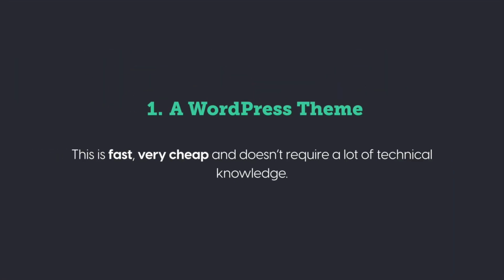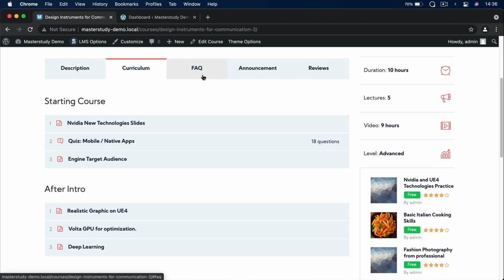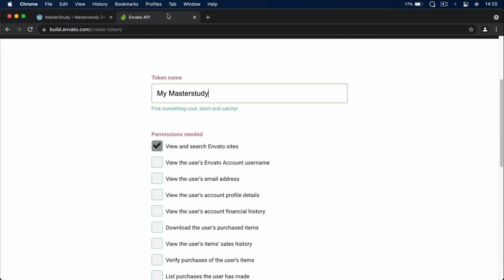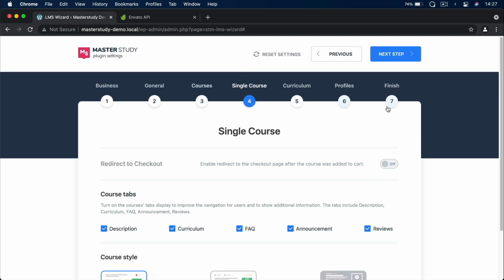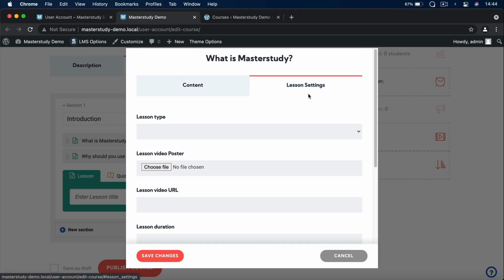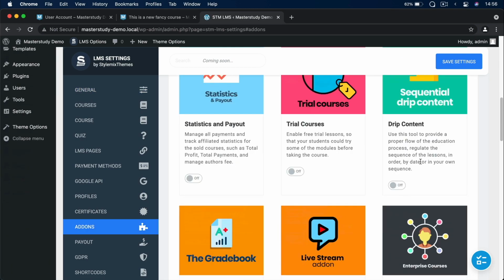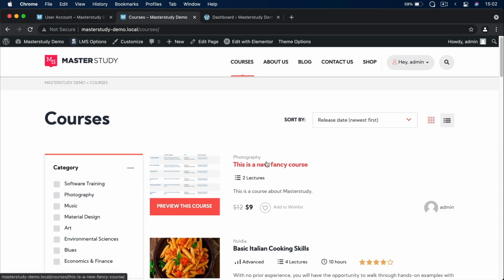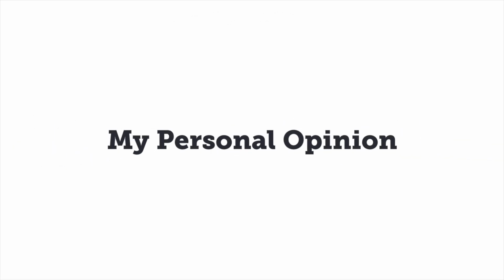Build a WordPress LMS Website With the Masterstudy Theme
Learn how to create your own educational website (LMS) using a WordPress theme called “Masterstudy”, which you can download

An educational website contains various resources that enhance learning and supplement classroom teaching. Envato Tuts+ is one such educational website, as it publishes tutorials and courses on creative subjects.

To create your own educational website, you have three main options:

1. Use WordPress and an LMS theme: this is fast, affordable, and doesn’t require much technical knowledge.
2. Use a dedicated LMS (Learning Management System): this is a very capable option (Moodle is an example of a dedicated LMS), but potentially more expensive and offers less stylistic freedom as there are fewer themes to choose from.
3. Outsource to a developer: this might get you exactly what you want, but can be extremely expensive and time consuming!

Option 1 is the quickest and easiest option. So in this video you'll see how to use a WordPress theme called Masterstudy to create your educational website.

Read more on How to Build a WordPress LMS Website With the Masterstudy Theme on Envato Tuts+

Envato Tuts+
Discover free how-to tutorials and online courses. Design a logo, create a website, build an app, or learn a new skill

lms wordpress theme